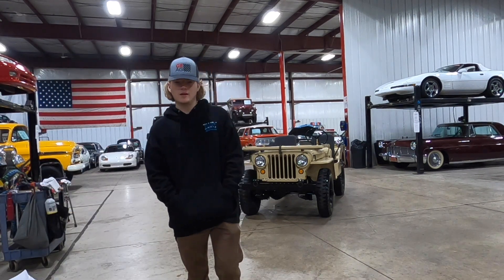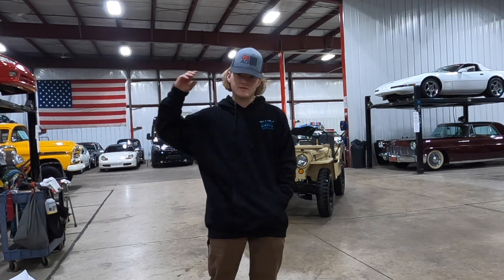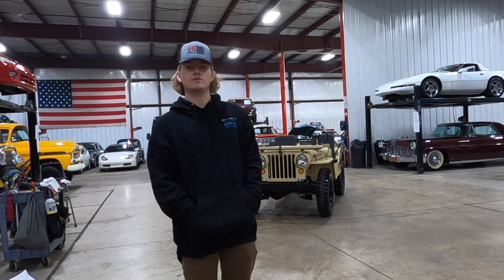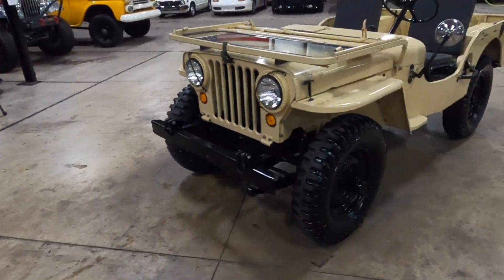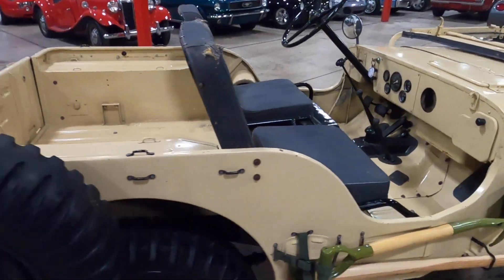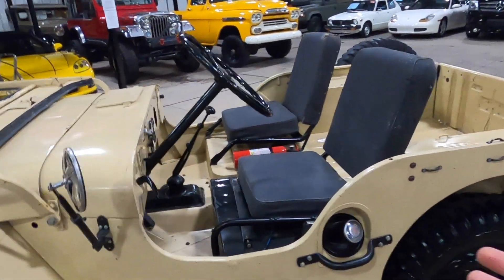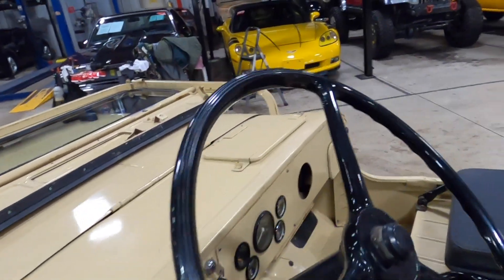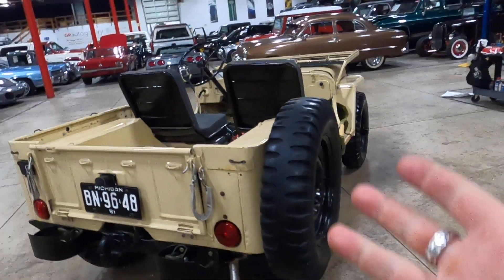1951 Willys M38 Jeep - Overview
1951 Willys M38 Jeep For Sale - Walk Around Video (28K Miles)
This 1951 Willys M38 Jeep walk around is brought to you by GR Auto Gallery, complete with underside of the Jeep, as well as start up and running footage of the 51' Willys M38 Jeep.